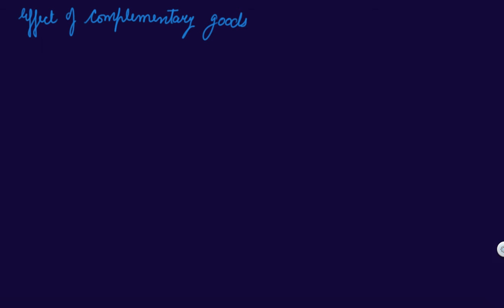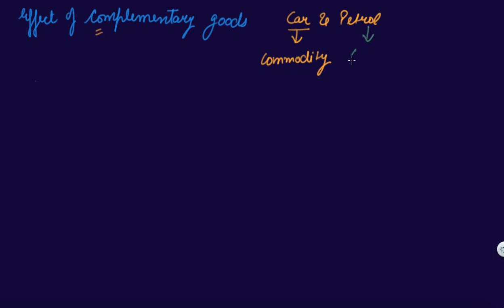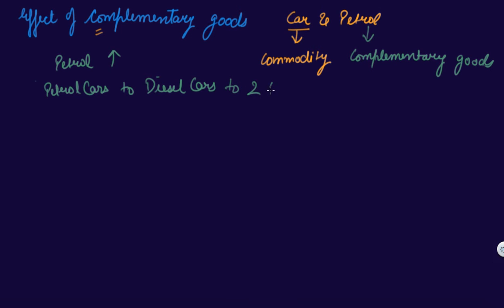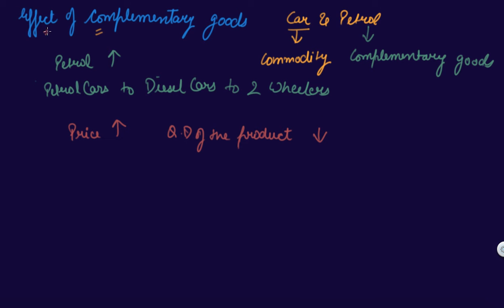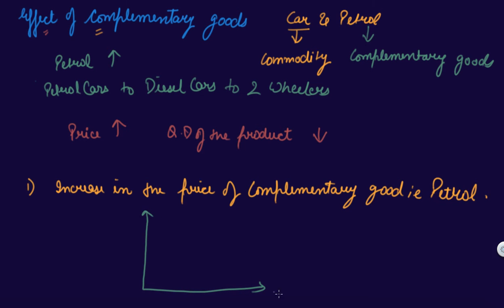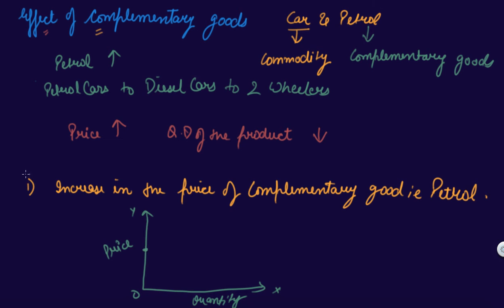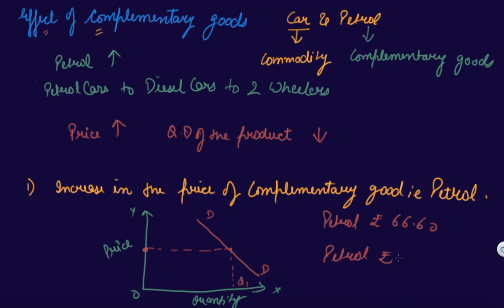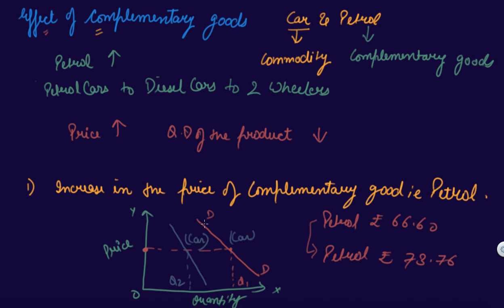Effect of Complementary Goods | Class 12 Microeconomics Consumer Equilibrium and Demand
Class 12 Microeconomics Consumer Equilibrium and Demand by Parul Madan